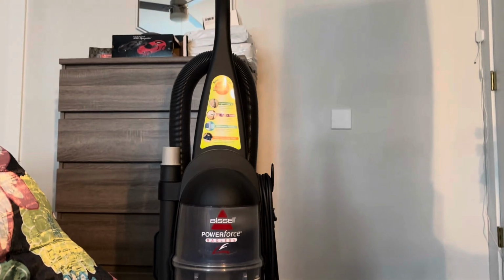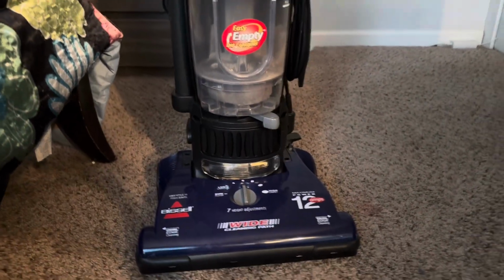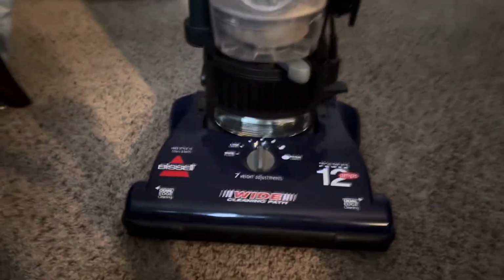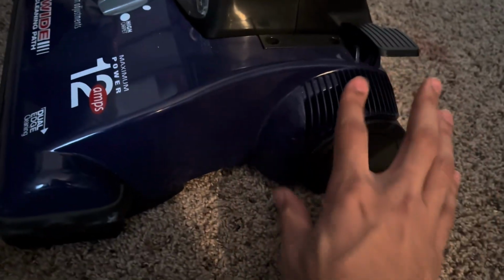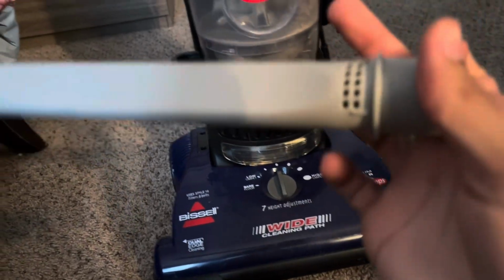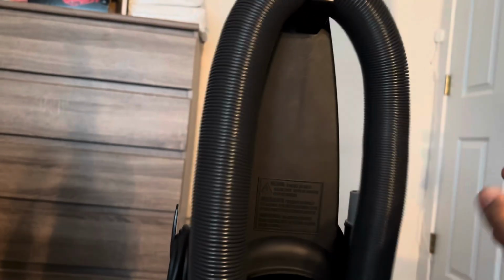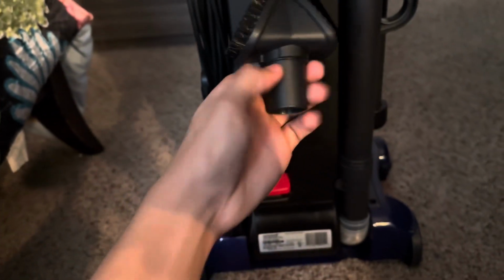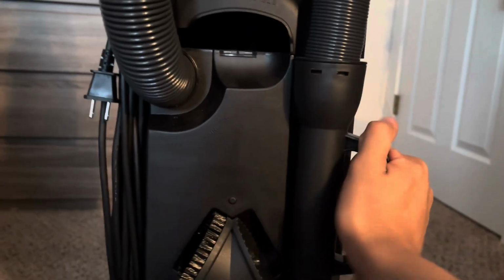20th Anniversary (Bissell Powerforce Bagless 6594)